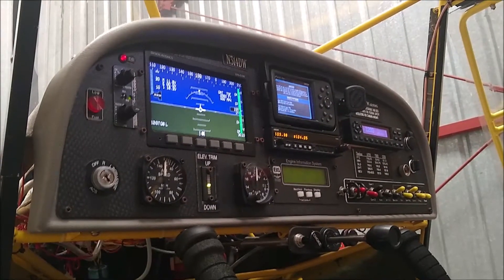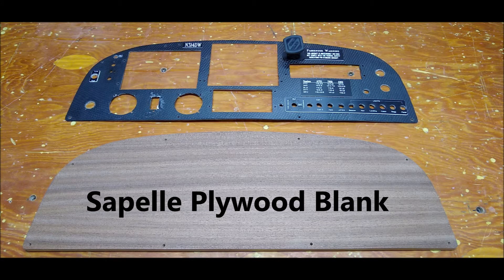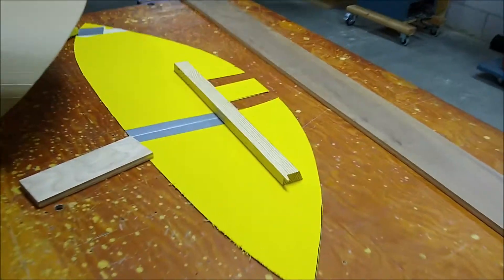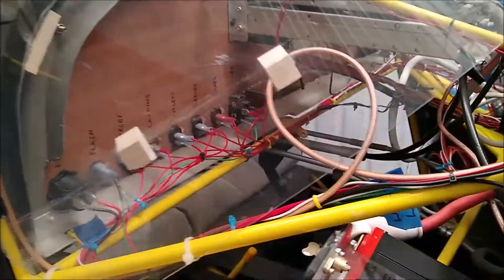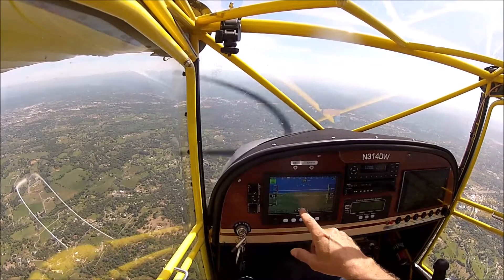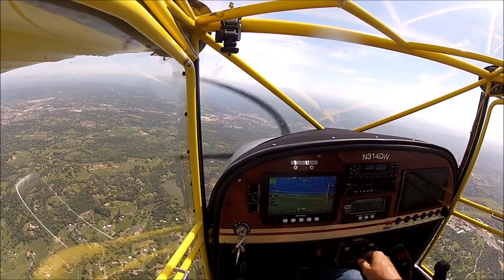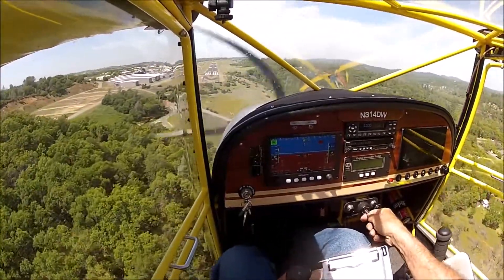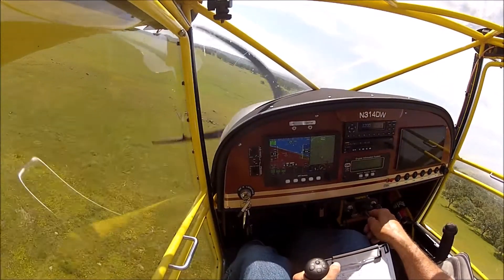Kitfox Instrument Panel Rebuild in Exotic Hardwoods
I replaced a Dynon D100, Garmin GPS396 and 2 steam gauges with a Grand Rapids Sport EX glass panel. Wood panel is made of Sapelle, Padauk, Maple and Lacewood. Also built a new glare shield of fiberglass. Right side of panel has two magnets where I mount either a tablet or cell phones. Tablet and cell phone has Avare, an electronic flight bag, which gets ADS-B traffic from a Stratux via wifi. If I lose my main glass panel, the Avare app can be used as a backup and provides GPS location, airspeed, altitude, aviation maps and airport information. Panel weight decreased by 4 pounds.